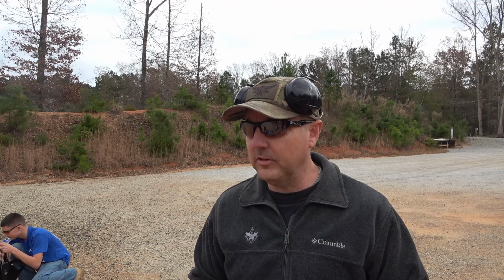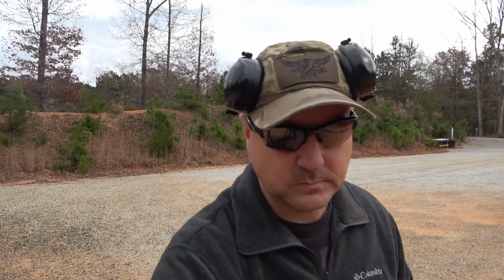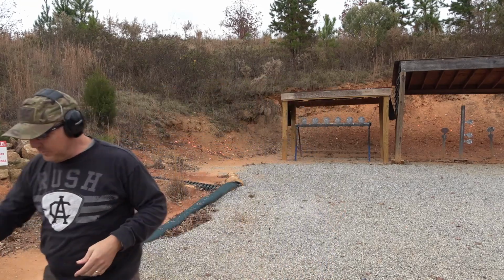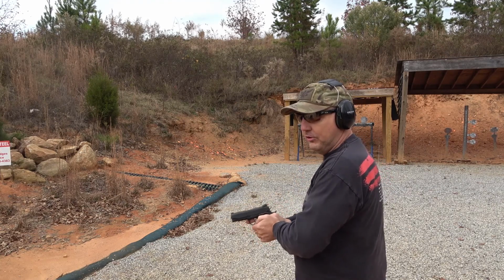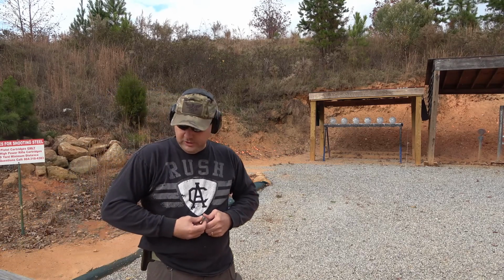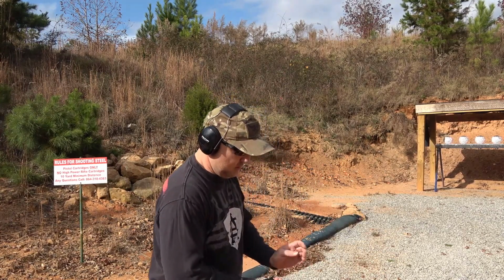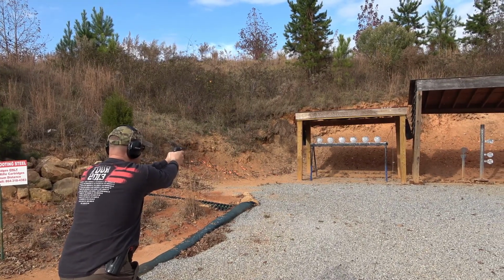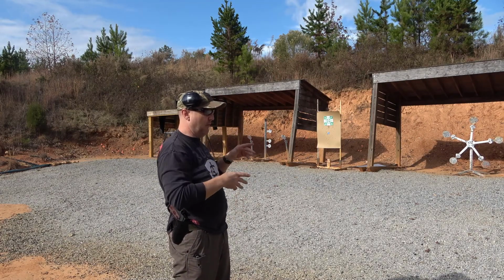Belton Gun Club Family Range Day Part 1 - November 2020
Decided to take my boys to the range since they were out of school for the day.  We did some basic pistol work but, due to ammo shortages, only fired my Springfield 1911 and my HK-4.  Links to my equipment below.